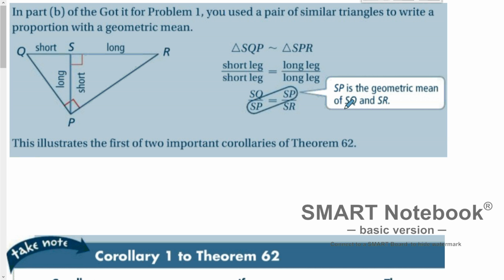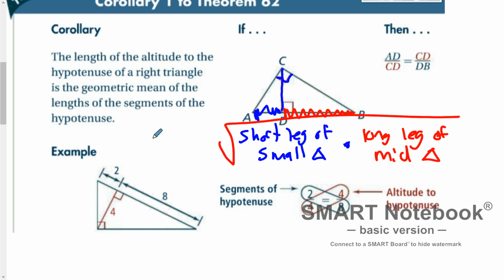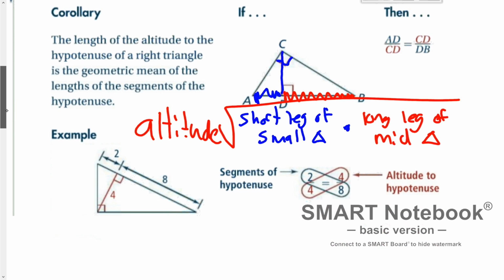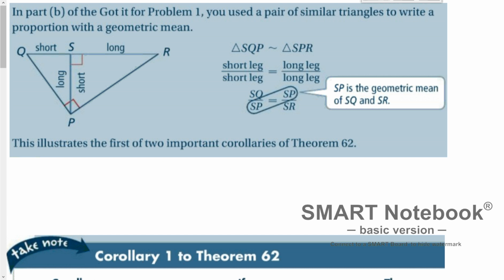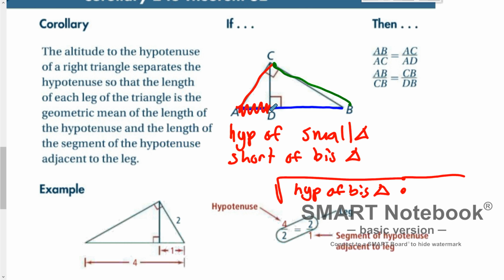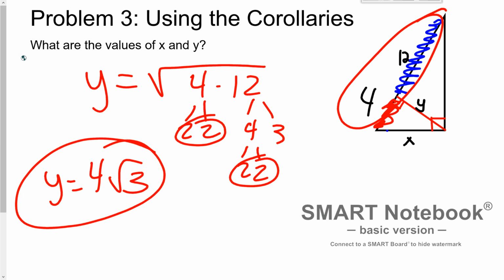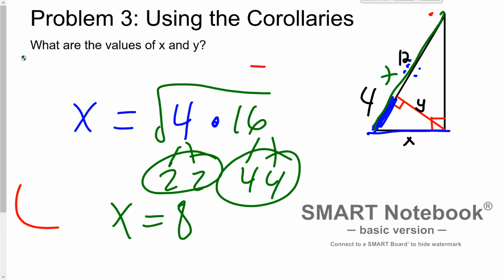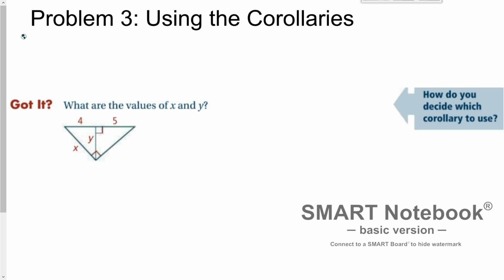Int Ch. 6.4 Problem 3 Using the Corollaries